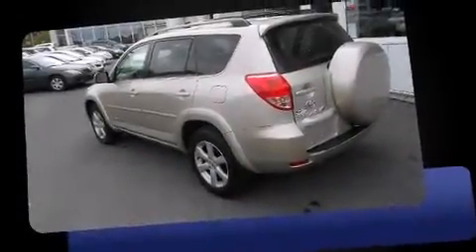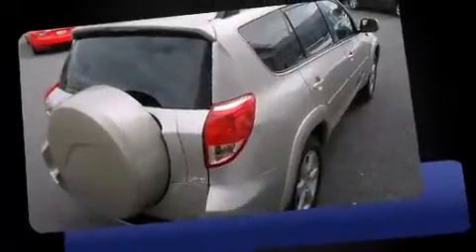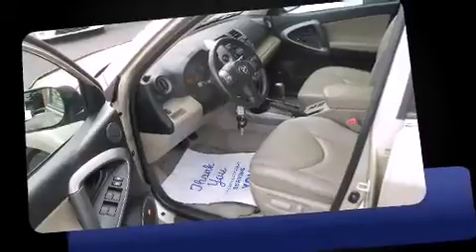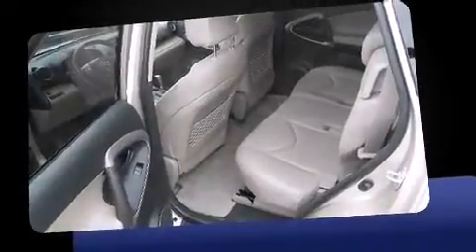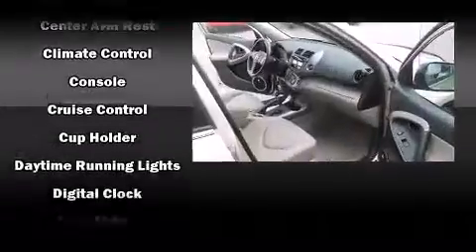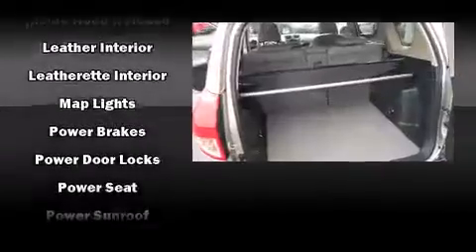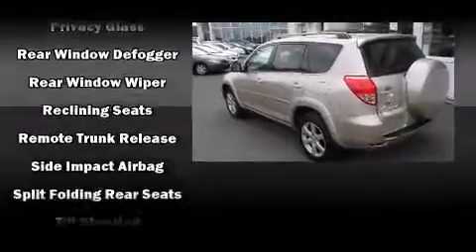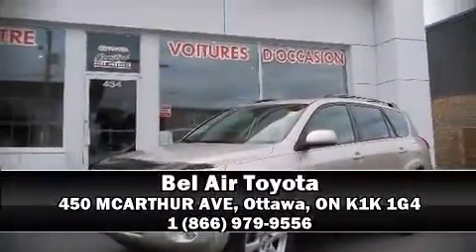2006 Toyota RAV4 Limited V6 in Ottawa, ON K1K 1G4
Step into the 2006 Toyota RAV4. It features an automatic transmission, 4-wheel drive, and a 3.5 liter 6 cylinder engine. All of the premium features expected of a Toyota are offered, including: a rear window wiper, tilt and telescoping steering wheel, heated door mirrors, skid plates, an overhead console, a roof rack, and leather upholstery. Third row seats provide an even greater maximum passenger capacity. Passenger security is always assured thanks to various safety features, such as: dual front impact airbags, front SIDE impact airbags, traction control, brake assist, ignition disabling, and 4 wheel disc brakes with ABS. With electronic stability control supplementing mechanical systems, you'll maintain precise command of the roadway. Our sales reps are extremely helpful & knowledgeable. We'd be happy to answer any questions that you may have.